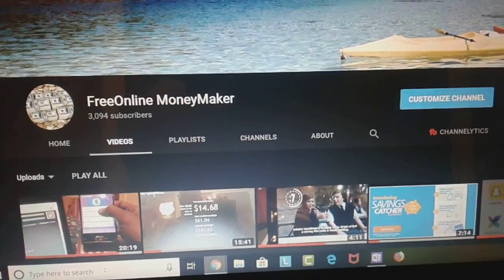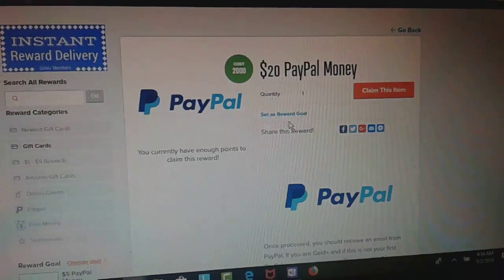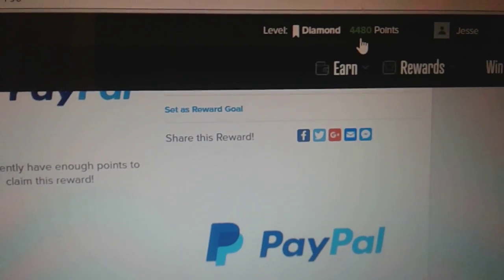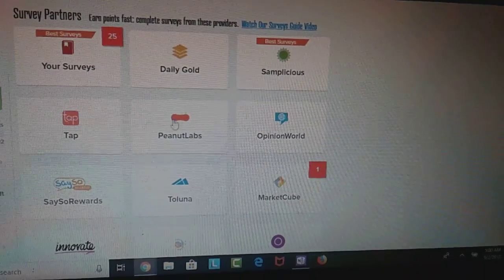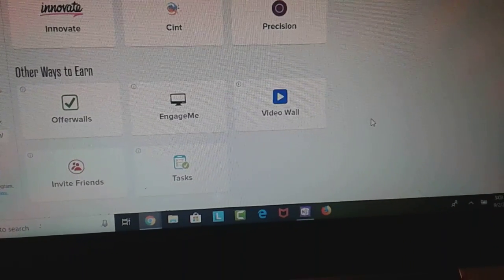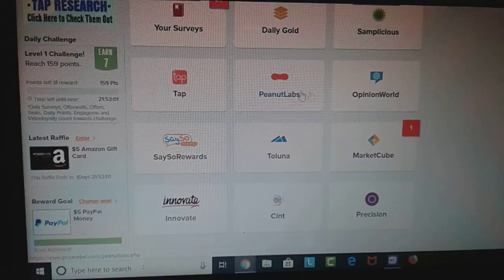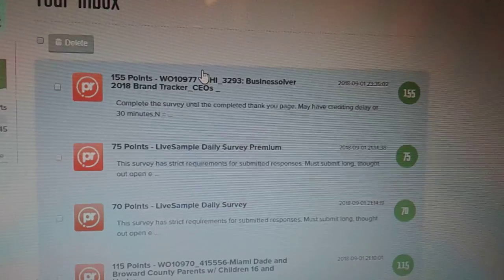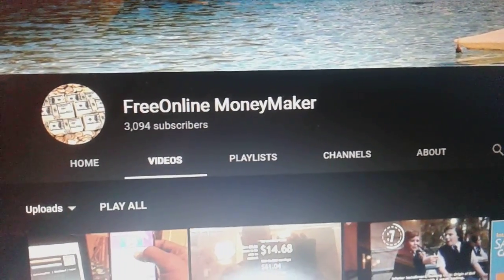$20 Cash Out | Prizerebel 5 Step Quick Tutorial | How to Get Referrals in your 3 feet Radius Free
Prizerebel 5 Step Quick Tutorial Video

How To Make money online never been Easier.

Everyday you can Cash out a Minimum of $5 Every Single Day.

$10/Day is $3,600 Year. Its up to You on what you Spend your Extra Money on.

Stop living check to check, my System Eliminates that.

Imagine Getting daily Payments in your Bank Account.

Never be Broke again.

Use this Money to Educate yourself on way you can Earn even More money than just my FreeOnline MoneyMaker Channel.

Everything I Created is 100% Free. All I Use is Free PayPal.

I create different Streams of Income By using this Free money.

Never tell people what you are doing. Just Do It.

Soon people will be asking you how to do it thats when you get them to sign up to your Link.

Cash out daily to show proof and motivate you to cash out more the next day.

Always make a Daily target and Go Get it.

Come Join the Best Way to Begin Making Free Money Online .